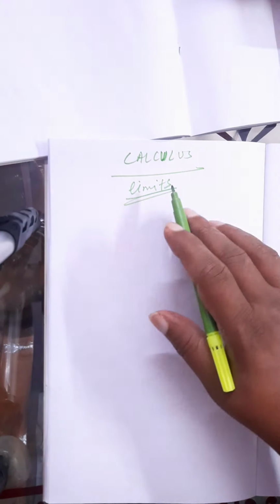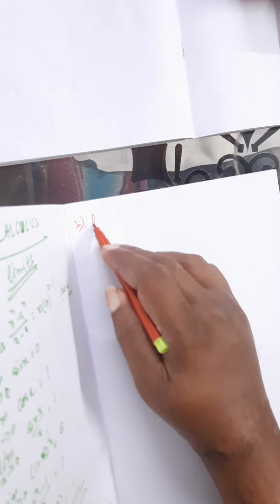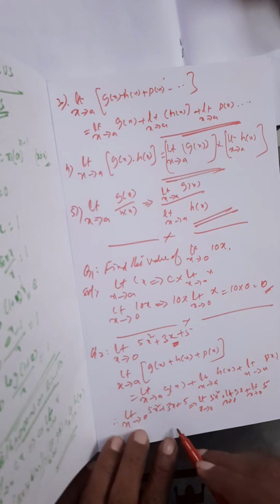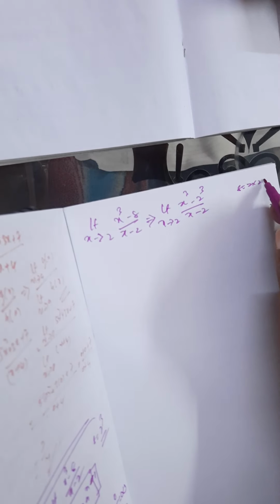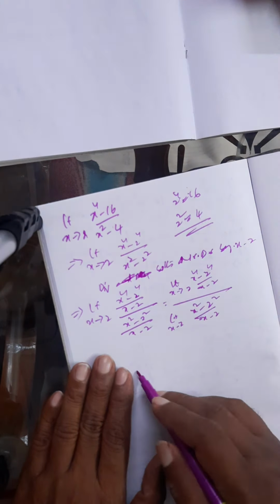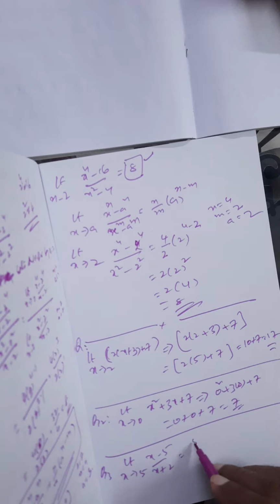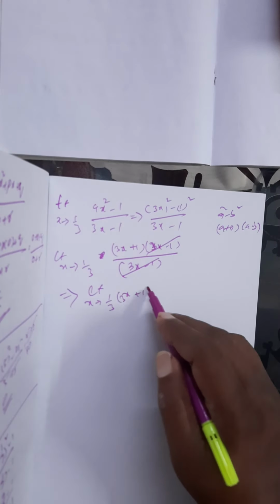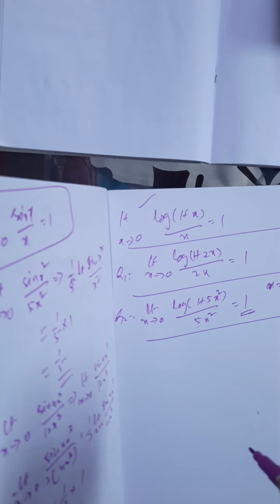ICET 21-22 MATHEMATICAL ABILITIES P 17 LIMITS